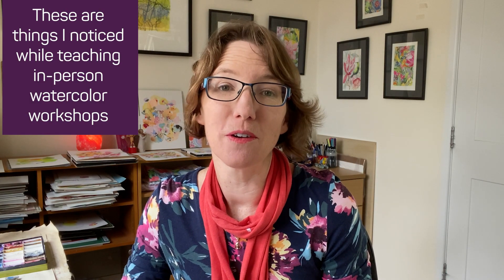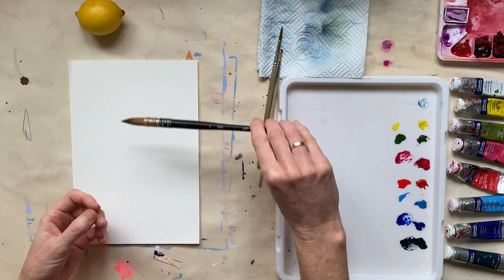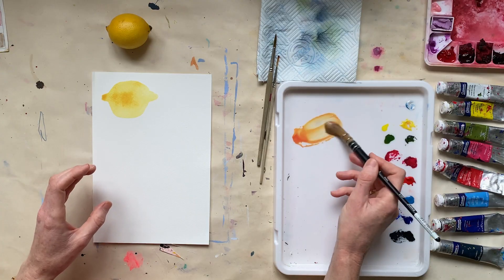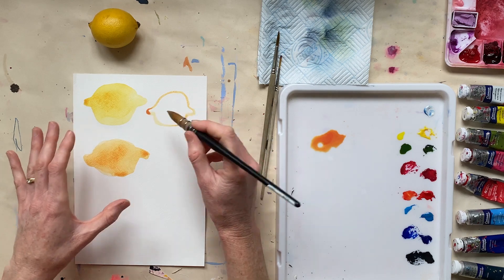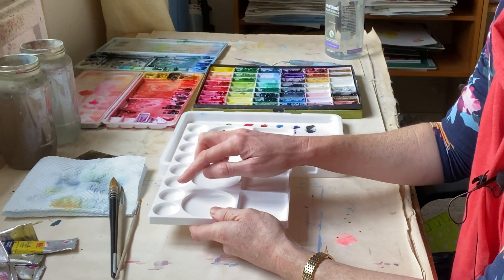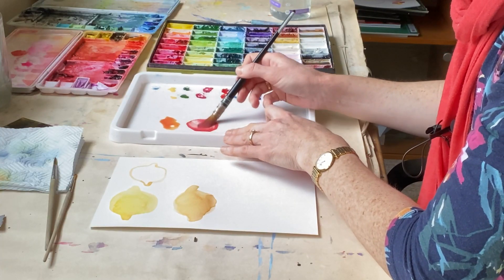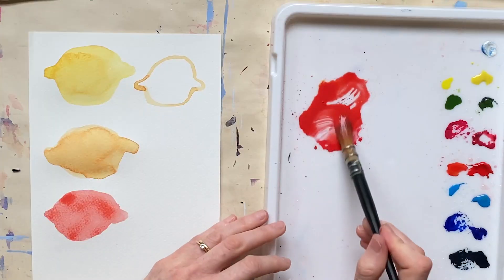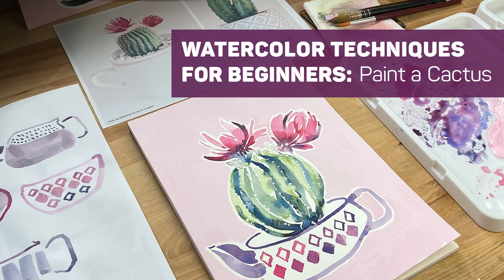Common Mistakes Beginners Make with Watercolor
Common mistakes beginners make with watercolor, and how to avoid them. Extract from Skillshare class "Watercolor Techniques for Beginners: Paint a Cactus" by top teacher, Catherine Jennifer. To watch the full class, and get a whole month's free access to all classes on Skillshare, go
before the end of November 2023 and you could win 1 year of unlimited Skillshare for free, no credit card required, only eligible to a user who has never had a Skillshare subscription before.